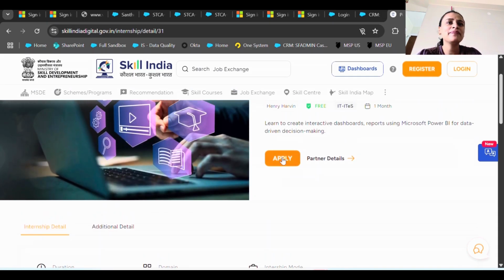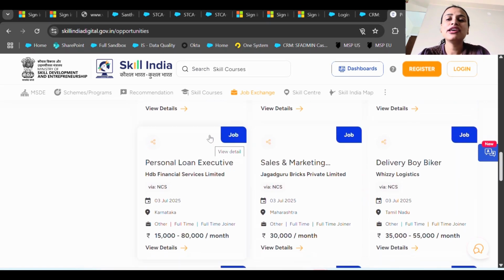What is the FASTEST Way to Get a Data Analyst Internship in 2025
Im Saumya Pathak, and I'm dedicated to sharing my insights into the IT industry. My content is exclusively focused on education, as I firmly believe in delivering value to my subscribers."

Channel details